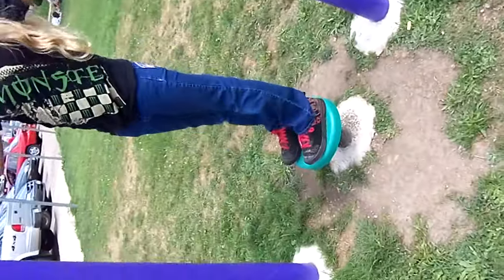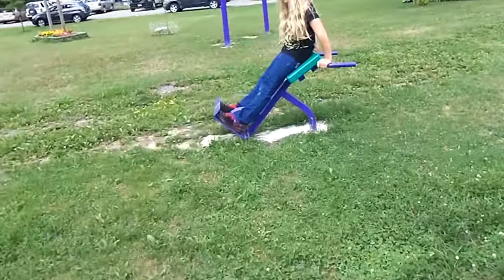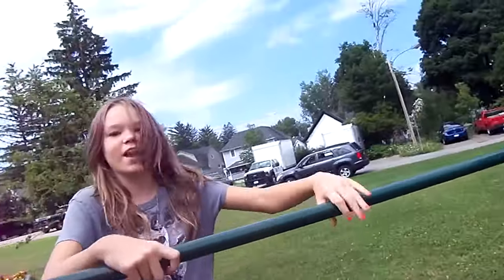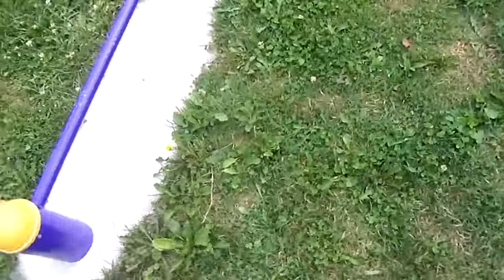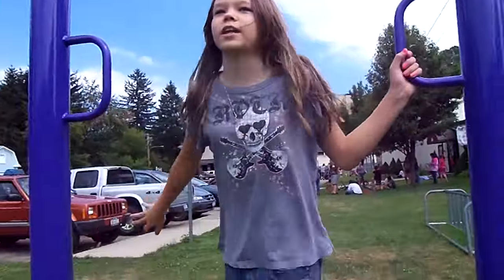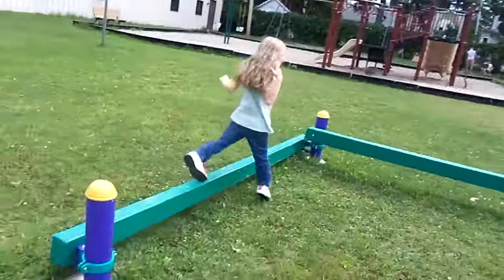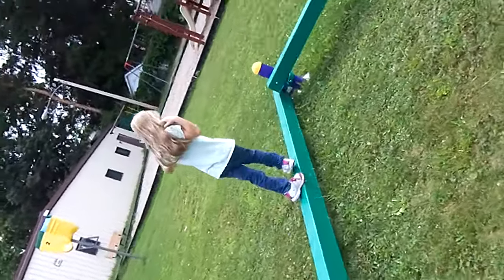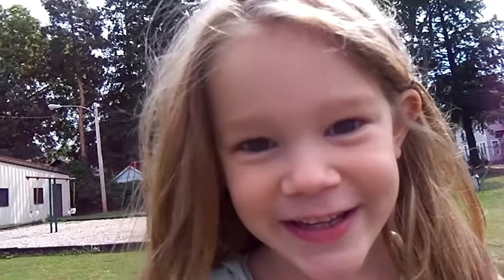work out FUN!!!???!?!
lol that was fun and dumb the climb thing sherry was on wasn't for climbing on it wasn't for situps it also can be used for tanning and i said pushups instead of pull ups lol i think im right ;3 have fun ppl